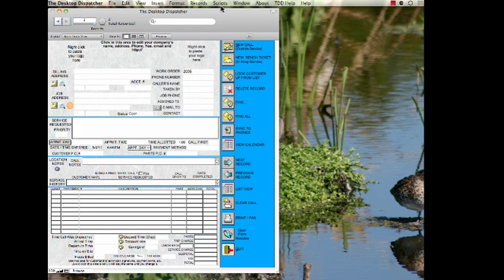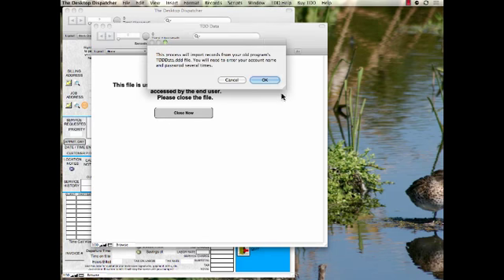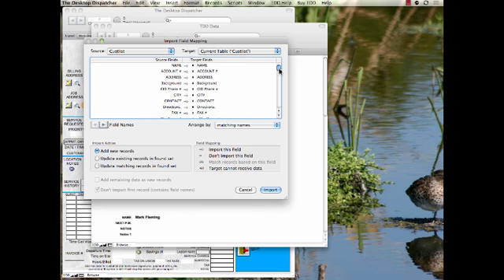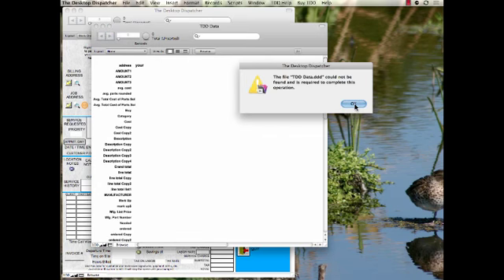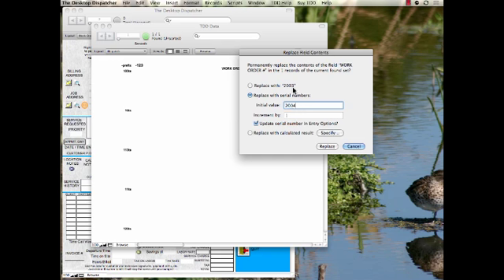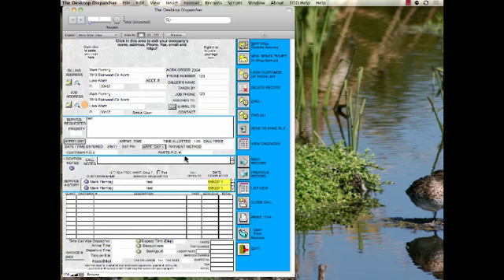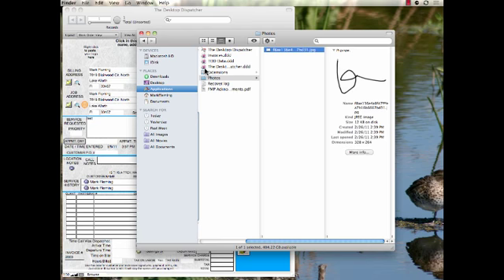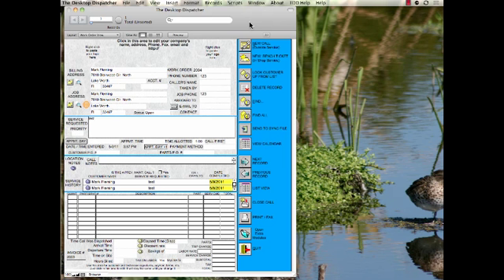Updating The Desktop Dispatcher on a Mac.mp4